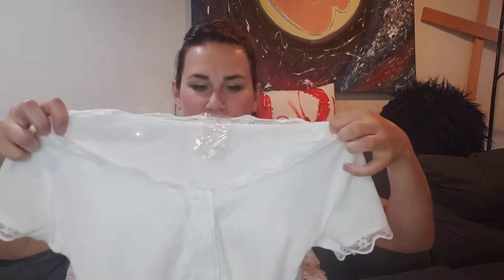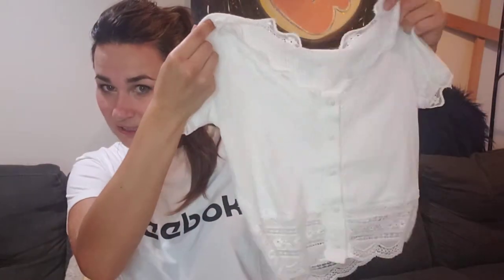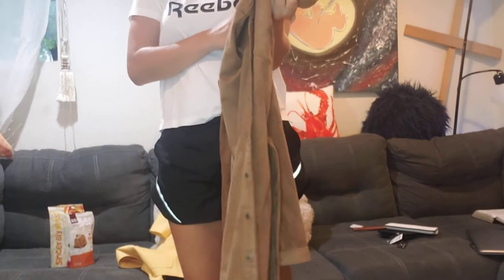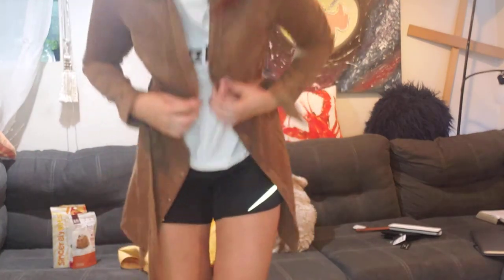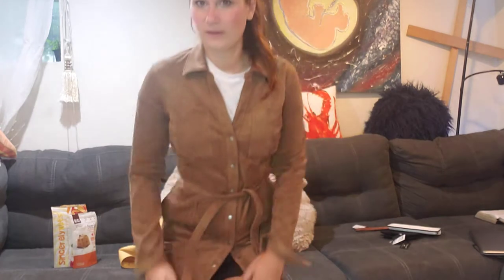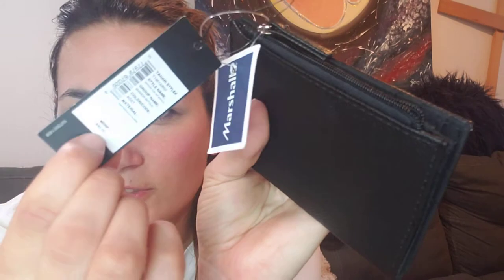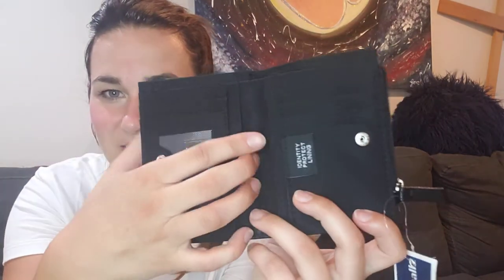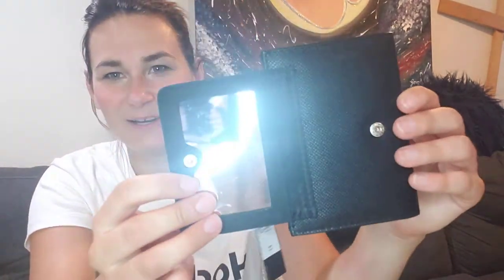SHOPPING VLOG || MARSHALL HAUL Part2